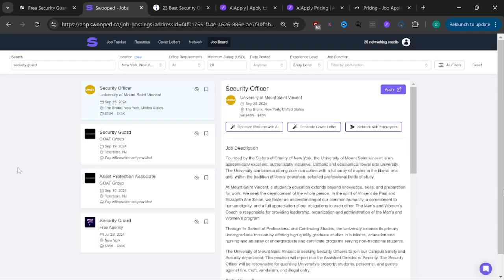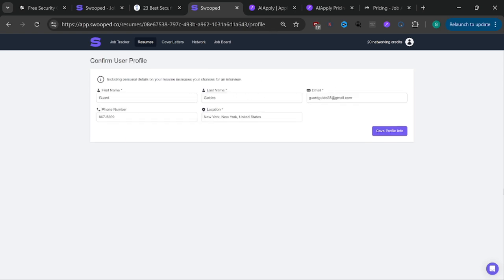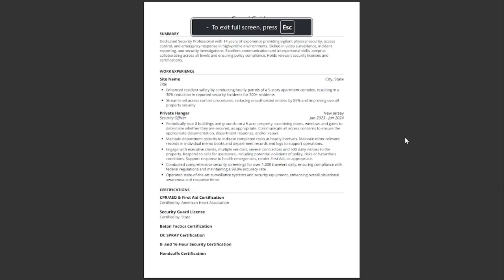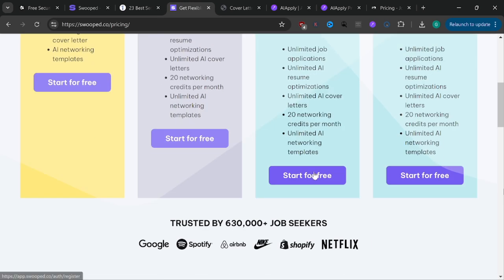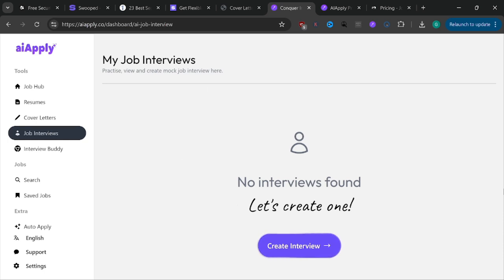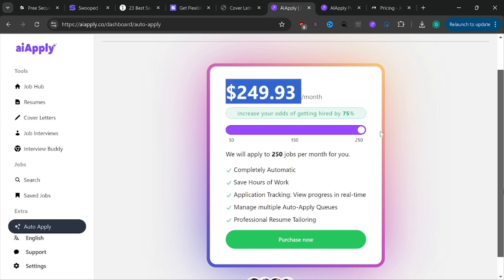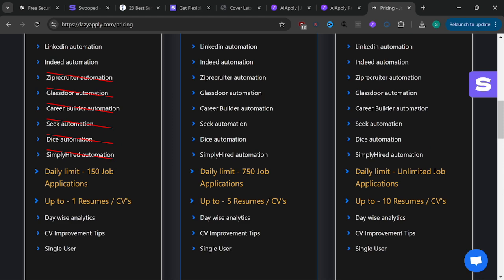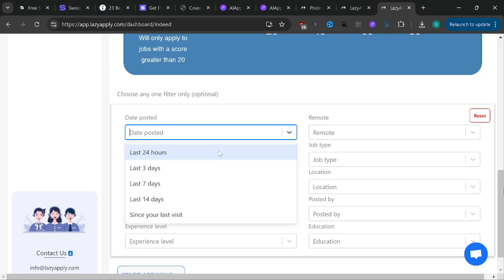I Used AI to Get a Job (and it worked)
Looking to land a job fast? In this video, I show you how to use AI-powered tools like Swooped, Lazyapply and AIApply to automate your job search and customize your resume for each position. Whether you're a security guard or in any other field, these tools help you save time and increase your chances of getting hired. Plus, I provide a free resume template tailored for job seekers. Watch now and learn how to apply to jobs quickly and efficiently using AI tools!

🛒 Visit Our Etsy Shop for Unique Security Gear: Guardguides.etsy.com

🌐 Join Our Reddit Community for Discussions:   / guardguides

guard-guides-85890b270

📸 Follow Our Instagram for Visual Insights:   / guardguides

TIMESTAMPS:

00:00 - Job Search Frustration

00:30 - Free Resume Template

01:03 - Swooped Overview

02:55 - Optimize Resume with Swooped

03:36 - Custom Cover Letters

05:24 - Swooped Pricing

06:04 - AIApply Overview

06:41 - AIApply Interview Buddy

07:53 - AIApply Extra Costs

08:35 - AIApply Pricing

09:16 - LazyApply Overview

09:52 - LazyApply Plan Tiers

10:29 - LazyApply Dashboard

11:09 - Conclusion